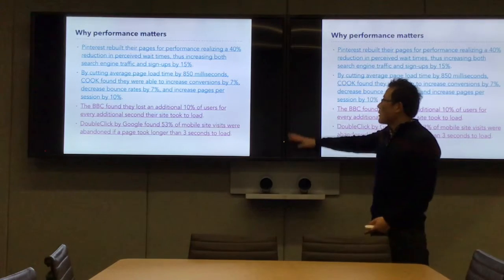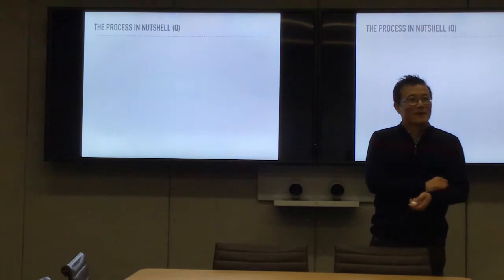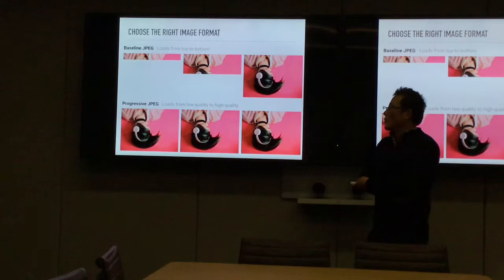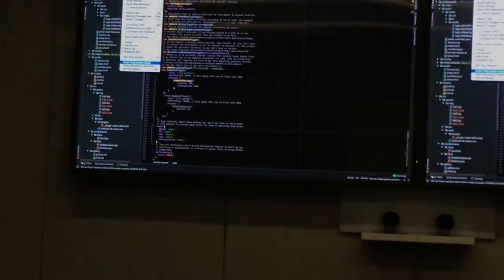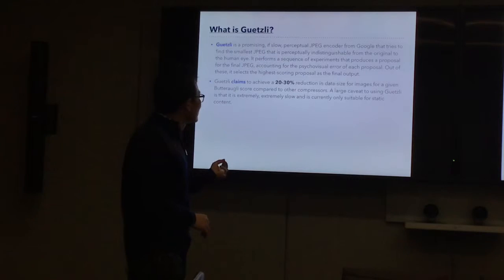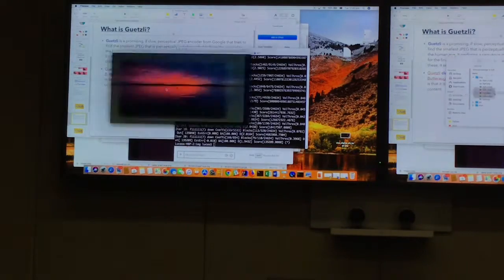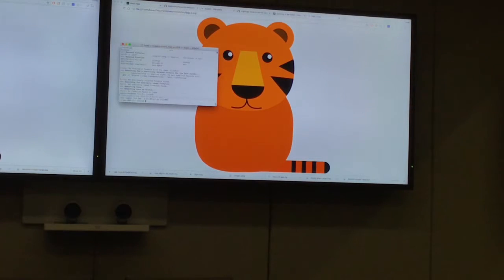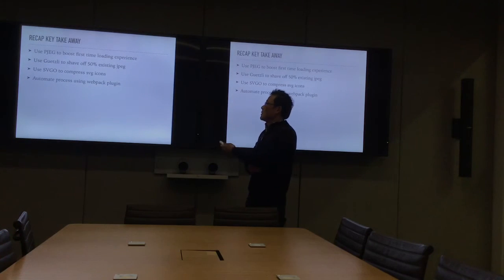one stop to progressive jpegs and magic to half your jpeg file size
Lucas Wang shared about three low fruits that every web developer should apply in their projects. Progressive images, guetzli compressing and svgo.